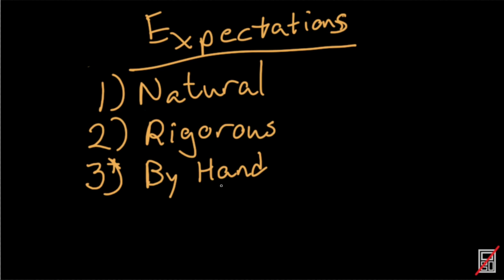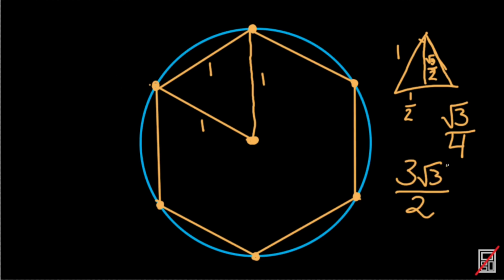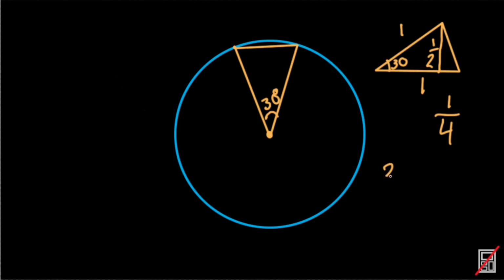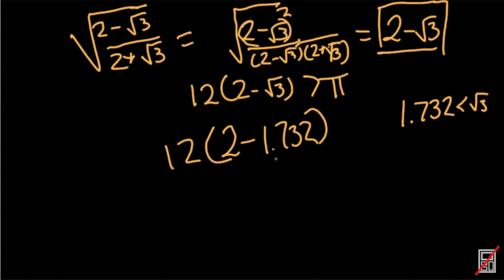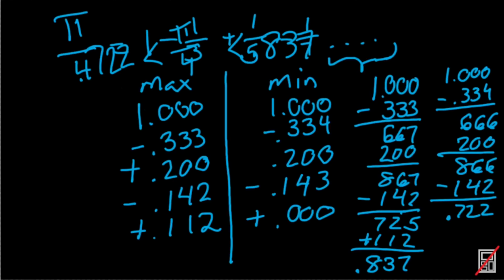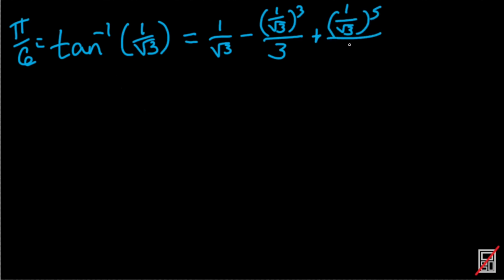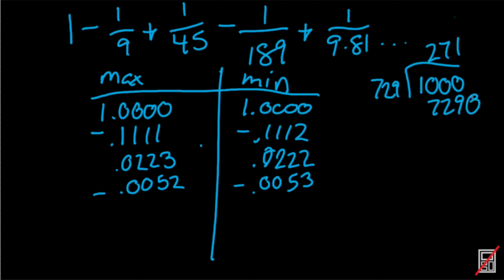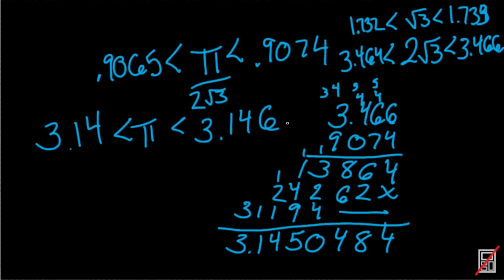YOU Can Calculate Pi!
In this video, I go over the process and intuition between three methods of calculating pi by hand. This series is created to help make calculating by hand more natural and to increase understanding of these often overlooked parts of mathematics.

0:00 Introduction
1:40 Geometric Approximations
13:18 1-1/3+1/5 (Leibniz Formula)
17:38 Arctan Approximation

Shout out to 3Blue1Brown for the Summer of Math Exposition Initiative! This gave me the push to take my idea and get started with it! For my info, watch the video: